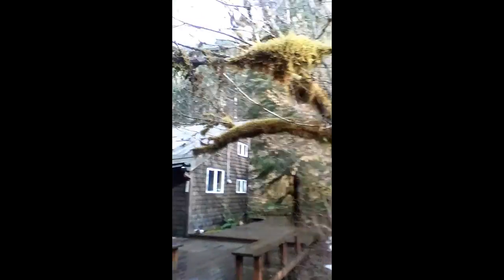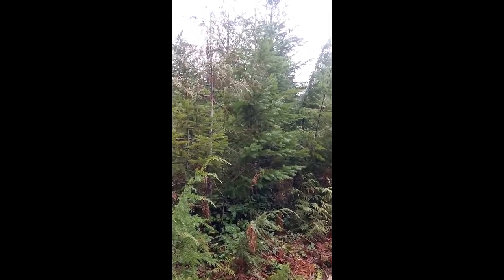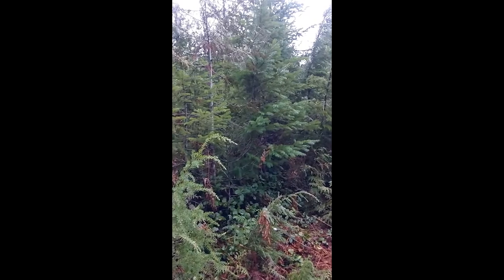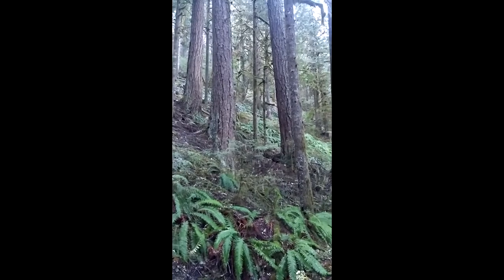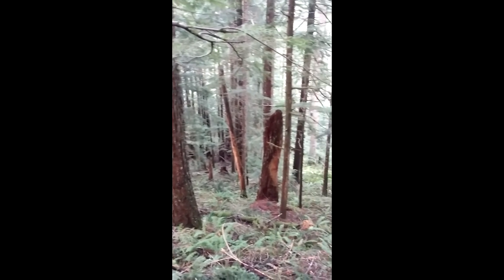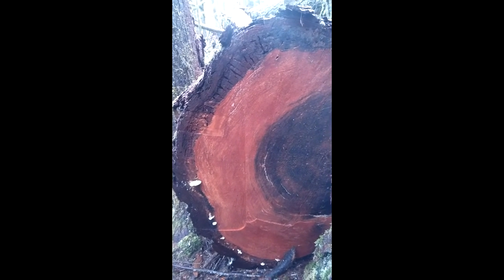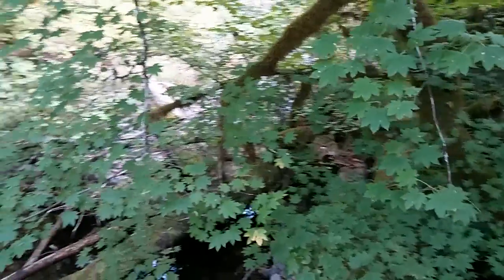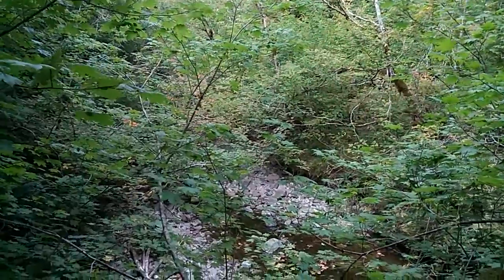My Edited Video